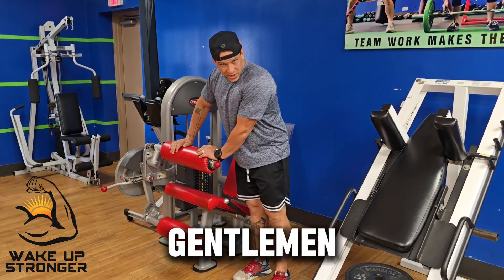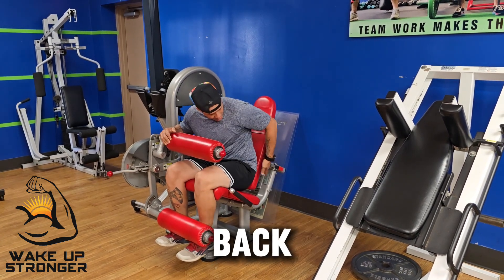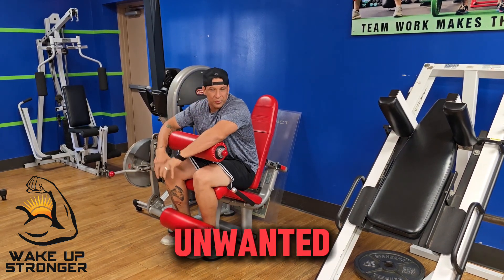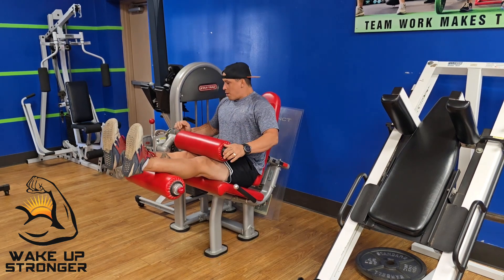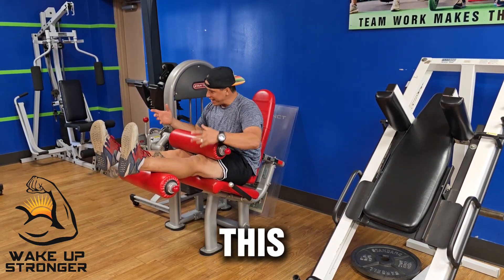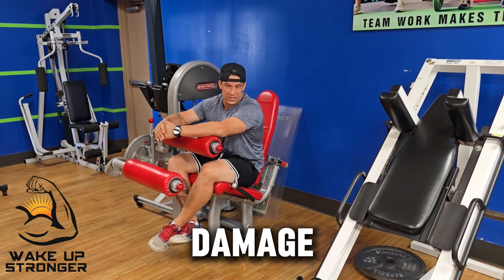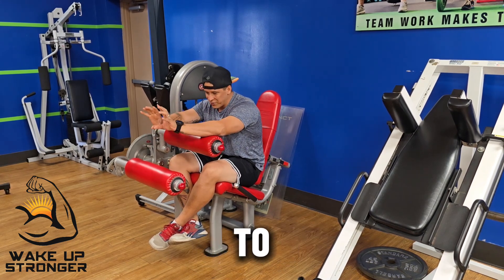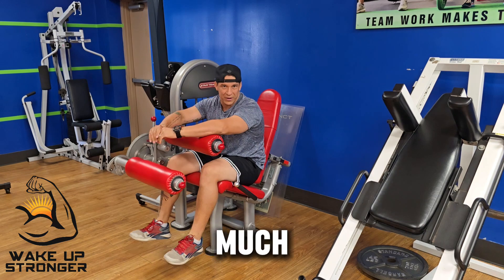🦵🏽‼️LEG CURLS & LEG EXTENSIONS‼️🦵🏽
How to properly set yourself up in the machine to ensure optimal muscle engagement and decrease the risk of injury. Pay attention, and don't hesitate to comment with any questions, comments, or concerns!